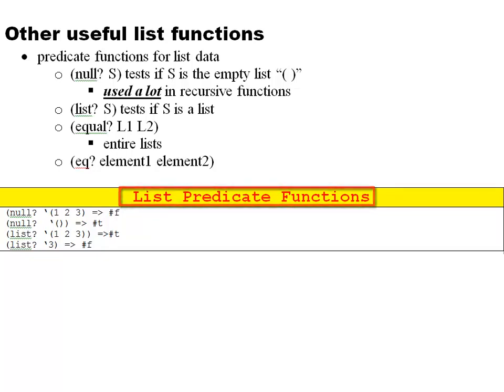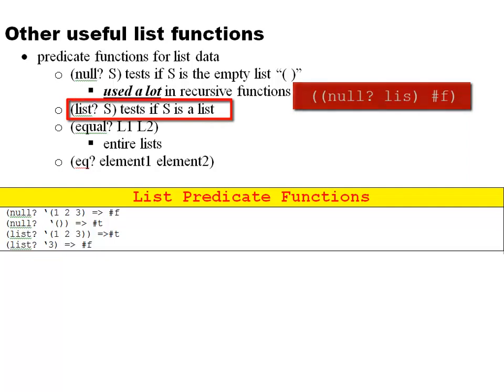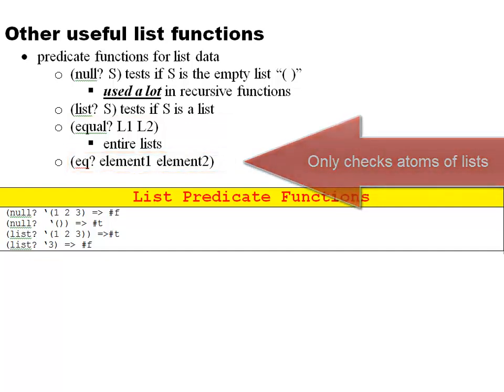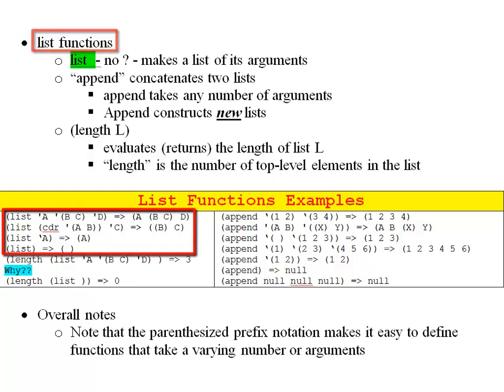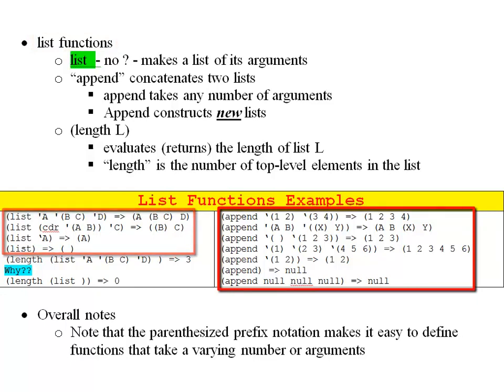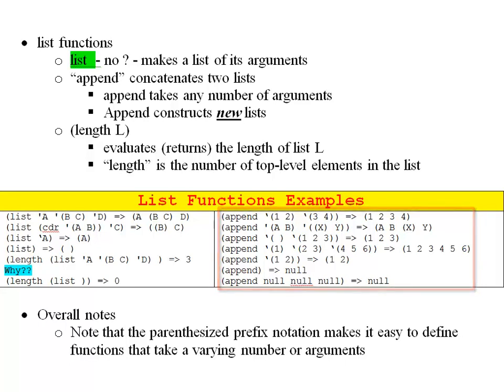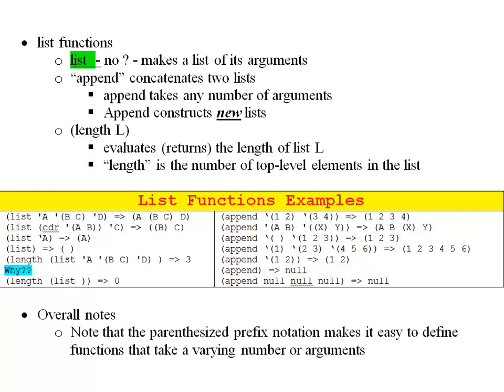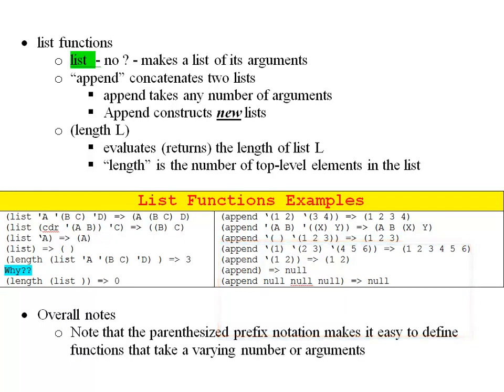09 Other useful list functions